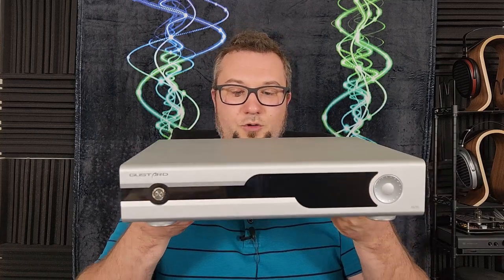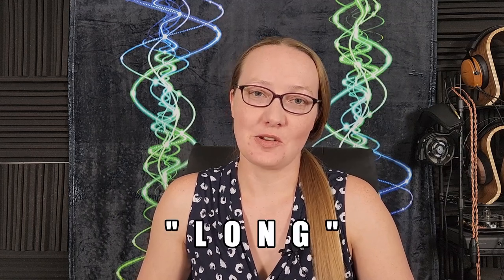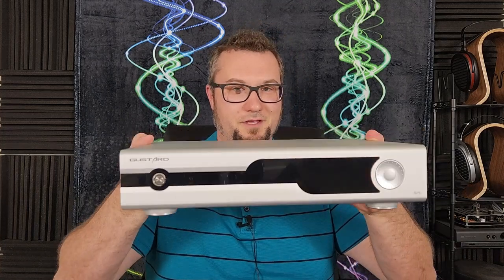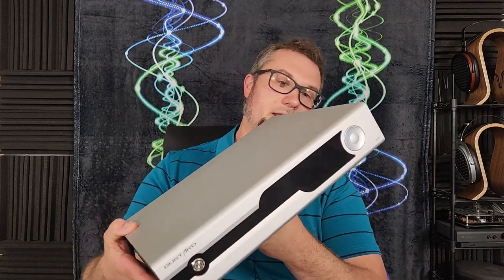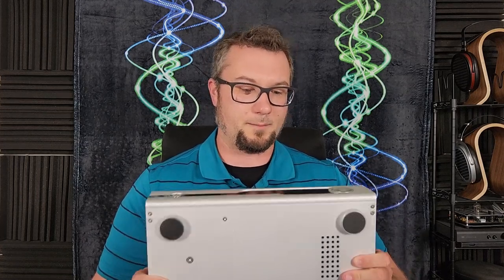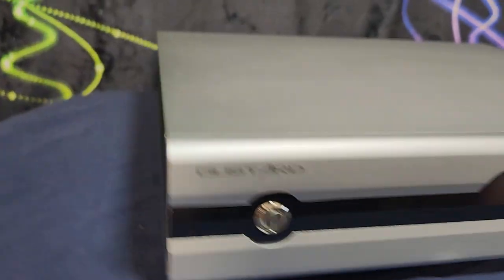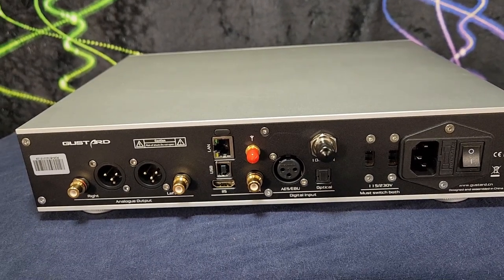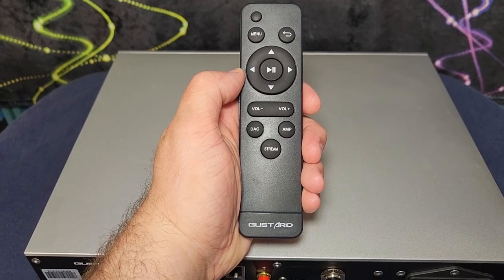Gustard R26 DAC Review - An Amount Of Features Like A Swiss Army Knife, But Does It Cut Like One?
The R26 was a loan from a friend of the channel. Thanks!

My Reviews of Mentioned Gear...

Sonore ultraRendu: Coming Soon!

Timestamps...

00:00 Intro, Pricing, Disclaimer
01:18 Shameless Self Promotion
01:41 Setting Up The Review
02:10 SSSSOOOO Many Features!
04:51 Solid Build
05:35 Unit Tour
08:30 Remote Control
09:05 Ergonomic Quirks
13:34 Test Gear
18:35 Digital Filters & NOS vs OS
20:01 Sound Signature
24:09 Streamer Performance (Comp w/ Zen Stream)
31:04 Performance with Upsampled Audio
34:34 Balanced vs Single-Ended Outputs
36:19 Comparisons Intro
38:03 Sonic Comparison with Chord Hugo 2
40:41 Sonic Comparison with Schiit Bifrost 2/64
44:16 Where Does R26 DAC Performance Fall In Market?
47:18 Who is the R26 for?
50:01 Final Thoughts